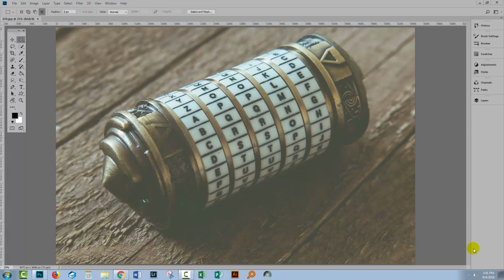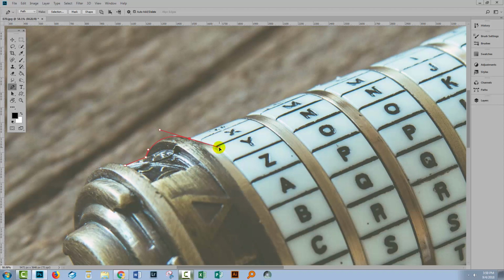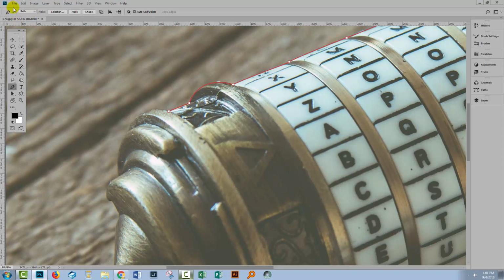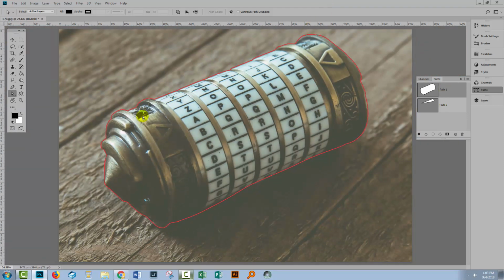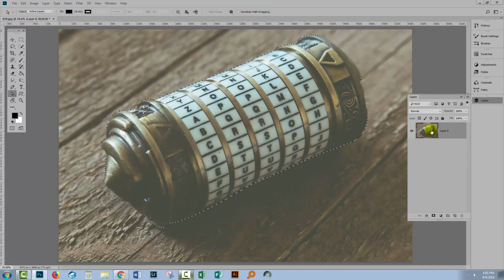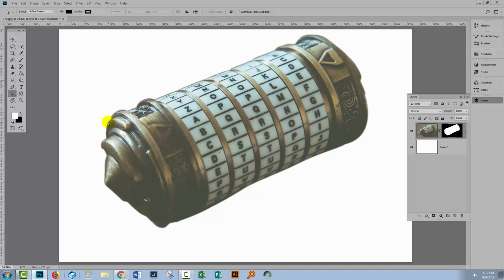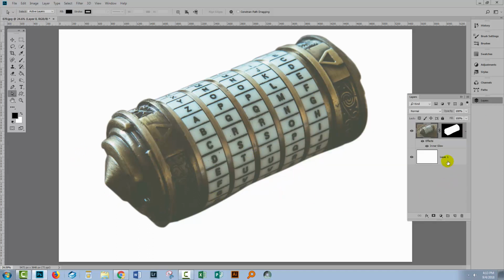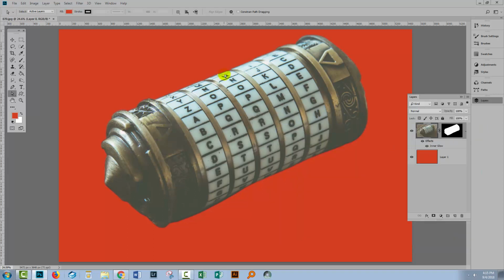How to Make and Blend a Cutout in Photoshop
In today's tutorial we're looking at making successful cutouts in Photoshop. For this, we will be using the 70 Modern Vintage Images by 'Made by Vadim' which you can check out

We have already opened our image in Photoshop and we will show you the process for making a cutout and then for blending that cutout into a series of backgrounds. There are a number of tools we could be using, and for this tutorial, we will be using the Pen Tool to make a path. Let's begin.